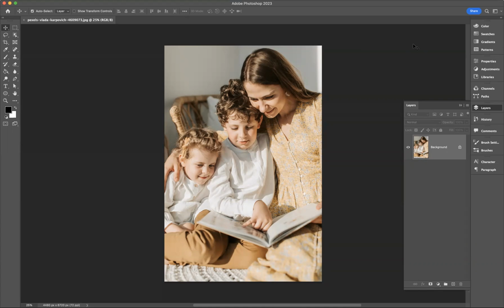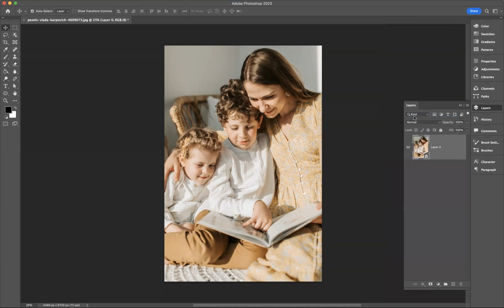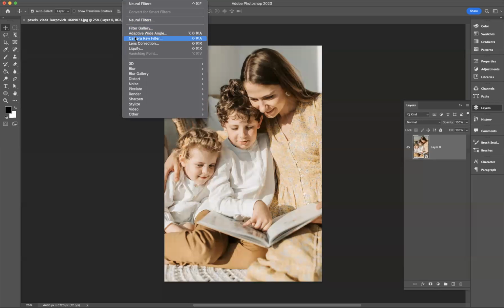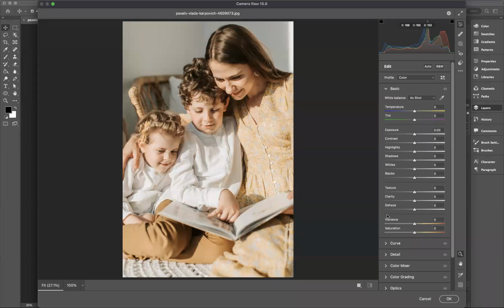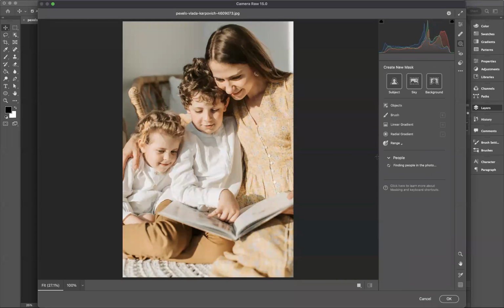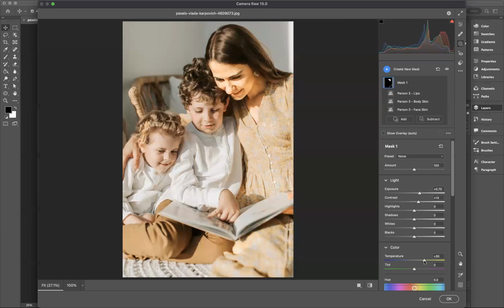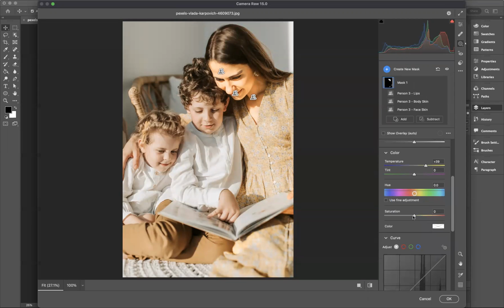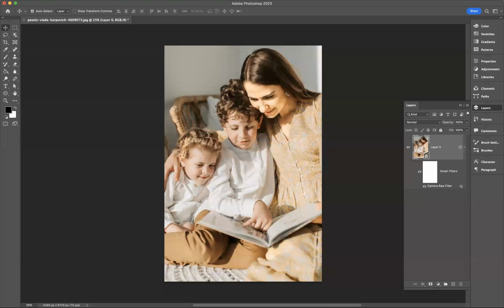New features on Camera Raw Filter - Adobe Photoshop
Best School For Graphic and Web Design

Producing Stunning Scenes with Photoshop Artistry
Photoshop is an incredibly powerful programme for digital artisans, allowing them to create stunning scenes with relative ease. It's no surprise that Photoshop has become one of the most popular tools for illustrators and graphic designers alike who are looking to produce impressive works of digital art. With its intuitive interface and array of features, it can be used to manipulate images in countless ways—from creating vibrant colours and detailed textures to incorporating intricate patterns and designs. In this article, we'll discuss the basics of working with Photoshop to create visually appealing compositions that will make your audience gasp in awe.

Introduction: Photoshop artistry
Photoshop artistry is a skill that allows individuals to create amazing and stunning scenes with the use of editing tools. People who specialise in Photoshop artistry can manipulate images, text, colours, and more to design unique visuals. From creating original artwork to adapting existing photos into something entirely new, the possibilities of what a Photoshop artist can do are endless.

At its core, Photoshop artistry involves manipulating images using different layers and editing tools such as cropping and masking. With these features, an artist can add depth and dimension to any photo or drawing for an exceptionally realistic effect.

Benefits of Photoshop for scene creation
Photoshop is a powerful tool for creating stunning scenes. This popular graphics editing software provides artists with an array of features and tools to produce highly realistic images. From manipulating light, shadows, and perspective to adding textures and colour effects, Photoshop can be used to create scenes that look almost too good to be true. Here are some of the benefits of using Photoshop for scene creation:

First, it allows creators to make changes in real-time without having to start over from scratch. With its intuitive layout and controls, users can quickly adjust lighting effects or swap out objects while keeping their original composition intact. Furthermore, Photoshop offers a vast library of filters and effects that can help add depth and realism to a scene without needing extra work or equipment.

Second, Photoshop simplifies the process of adding details such as leaves on trees or snowflakes in the sky.

Layers & masking techniques
One of the most powerful tools for creating stunning images in Photoshop is layering and masking techniques. Layering allows users to add multiple elements to an image, such as text, shapes, or additional images. Masking techniques can be used to hide parts of an element while leaving other parts visible. This gives users a great deal of control over which elements appear in their scene and how they interact with each other.

Layering can also be used to create unique special effects, like lighting or shadows. By blending layers together and using opacity settings, users can create a variety of combinations that will give their work greater depth and texture.

Colour adjustments & effects
Adding colour adjustments and effects to a project in Photoshop can help bring it to life and make it stand out. One of the most versatile tools for altering colours is the Curves Adjustment Layer, which allows you to adjust individual colour channels and brightness levels. With this tool, you can create vivid hues or muted tones that will give your image an extra layer of depth and emotion.

Selective focus & blurring
Selective focus or blurring is a powerful tool in Photoshop artistry. This technique enables photographers and artists to draw attention to certain elements of the image by making them sharper and more defined, while other parts are blurred out of focus.

Using selective focus and blurring adds an extra layer of drama to the photo and can create beautiful Bokeh effects that really bring out what you want viewers to look at. It also helps set a mood – for example, blurriness can convey dreamy nostalgia or romanticism; while sharpness can show strength and clarity. Photographers often use this technique when shooting landscapes - they might choose to emphasise a particular tree in the foreground, while softening everything else in order to give the image depth.

Adding text & finishing touches
To finish a stunning scene, the producer should add text and other finishing touches. Text is an essential element in completing the composition of a scene. Photoshop has a variety of tools to help producers easily and quickly add titles or descriptions to their artwork. The Text Tool is used for adding single lines of text while the Type Mask Tool can be used to create multiple lines of text within an area. Both tools offer the options to adjust font, size, colour, alignment and more.